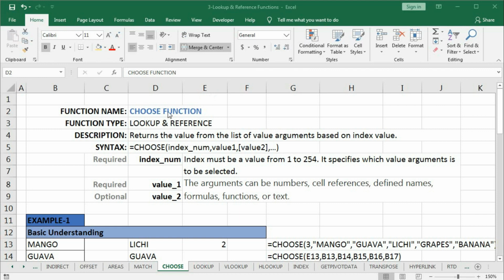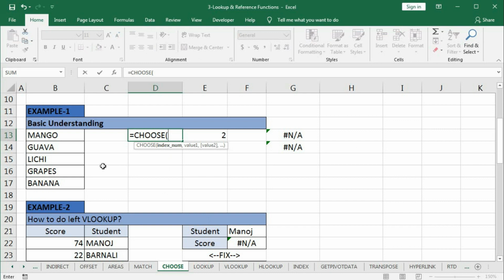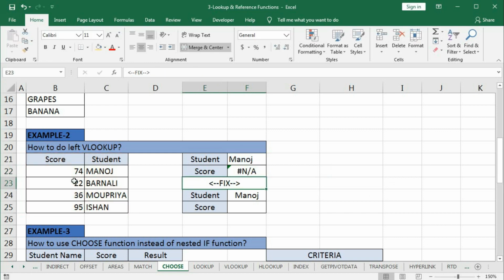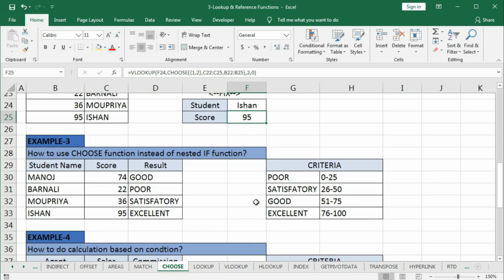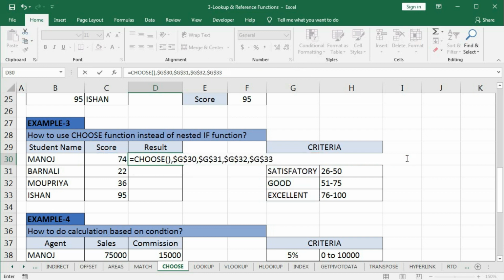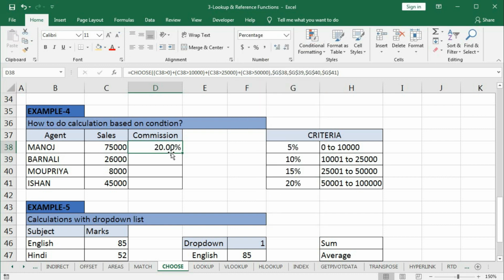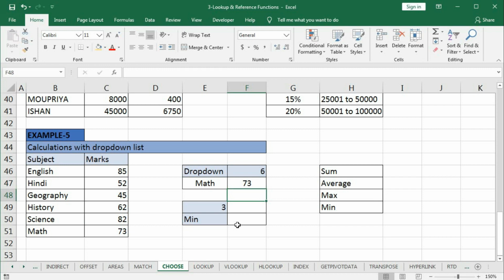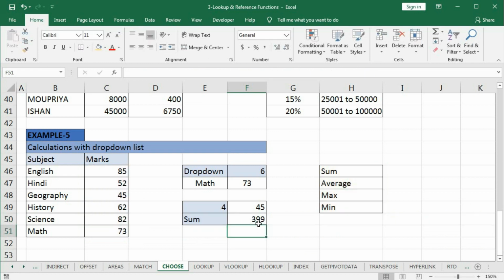#251-How to use CHOOSE Function in Excel with 5 Examples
In this tutorial, You will learn How to use CHOOSE Function in Excel in details with different examples.

problems etc.